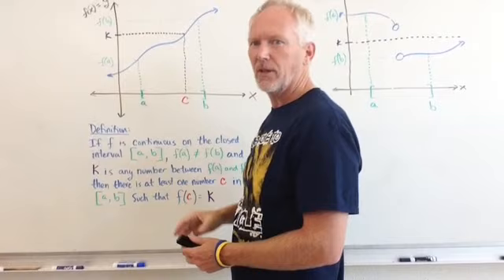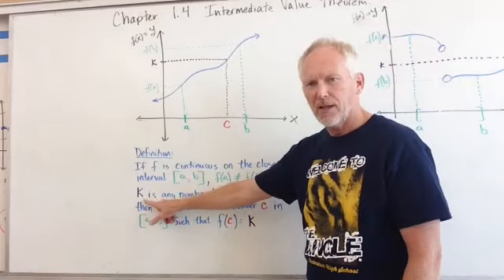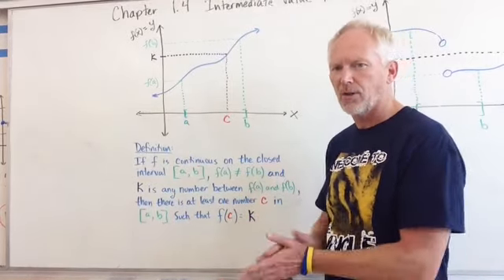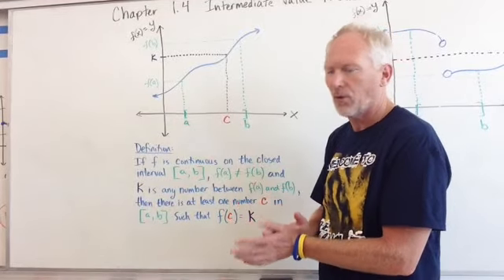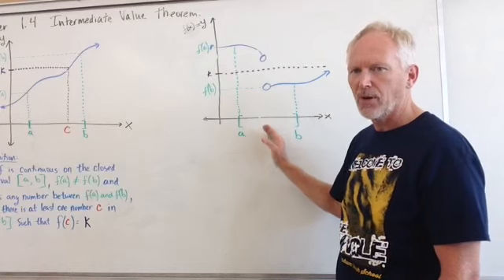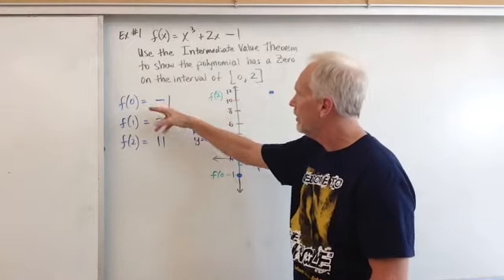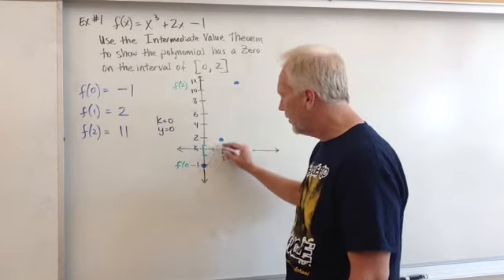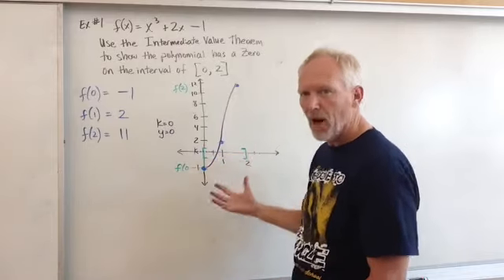Intermediate Value Theorem